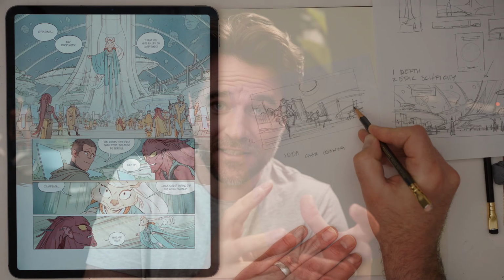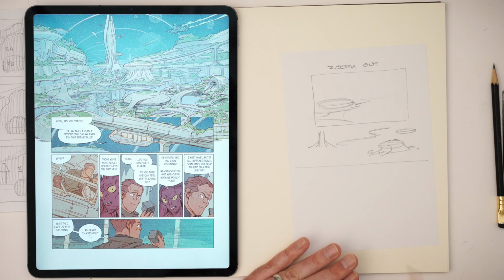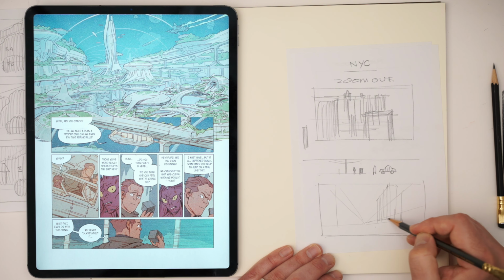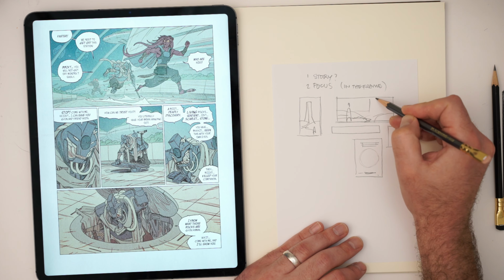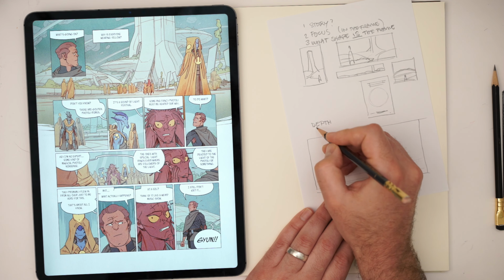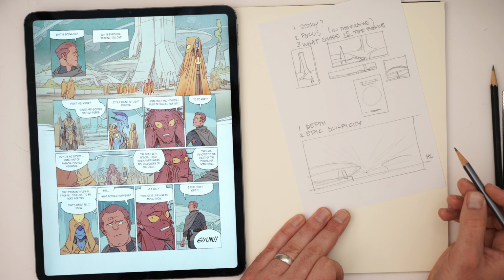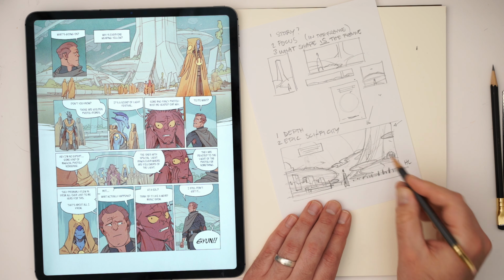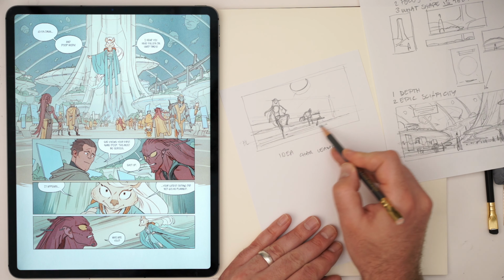P9: Sci-Fi Street Scene (How To Lay Out An Environment Shot From The Ground)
This is the Ninth part of a series focusing on how to get better at creating backgrounds for Comics and Illustration!

Happy Drawing!

Tim Mcburnie